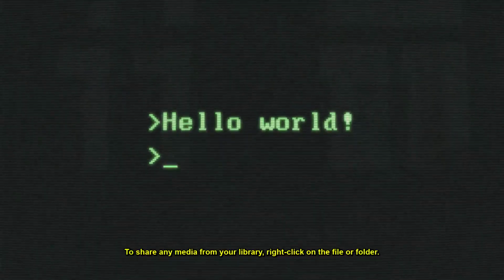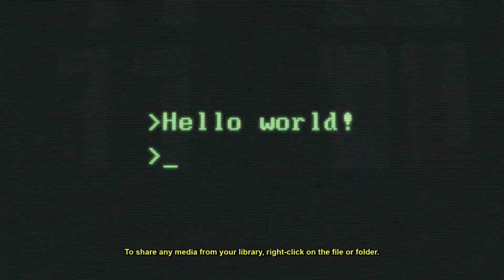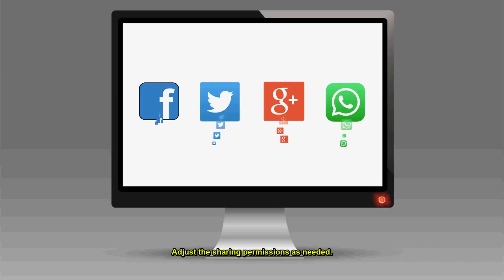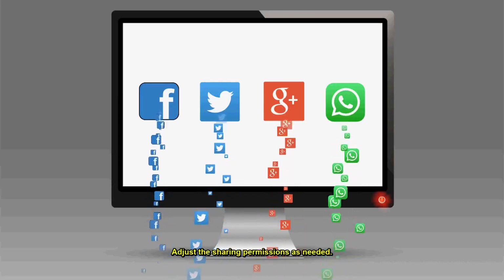How to login to Google Drive for managing your LinkedIn media library - Full Guide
Unlock the full potential of your LinkedIn media library by mastering Google Drive! In this comprehensive guide, we’ll walk you through the step-by-step process of logging into Google Drive, enabling you to efficiently manage your media assets. Perfect for professionals looking to enhance their LinkedIn presence, this tutorial covers everything from account setup to best practices for organizing your files. Don't miss out on optimizing your LinkedIn strategy with seamless media management!